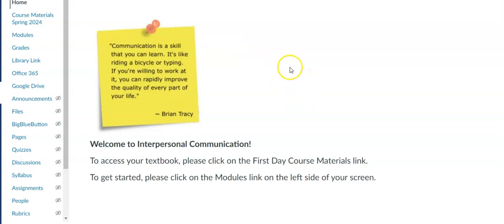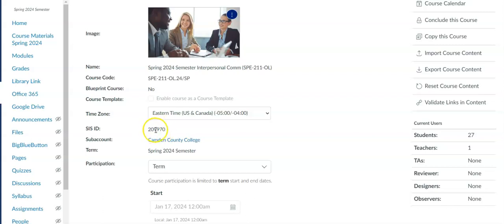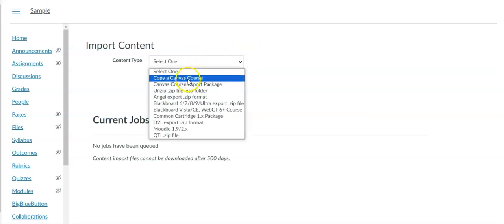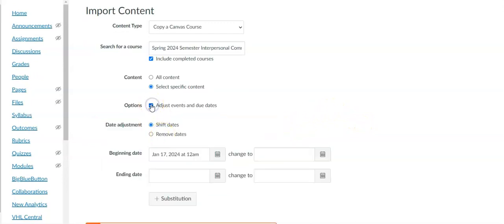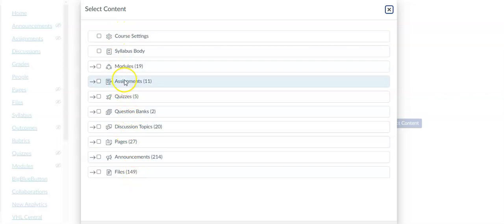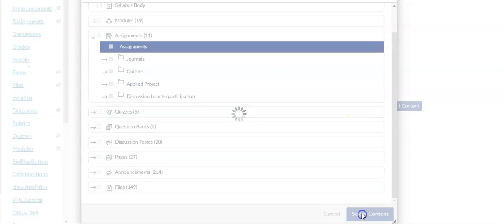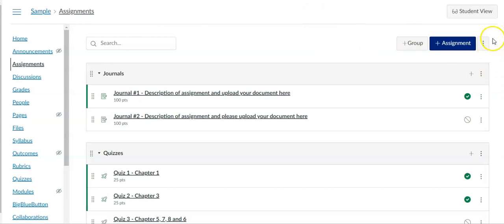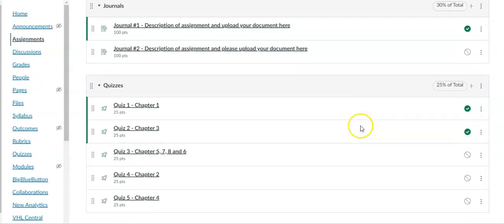Copy Assignments for Gradebook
This video shows how to copy just the assignments and gradebook over from one Canvas course to another.